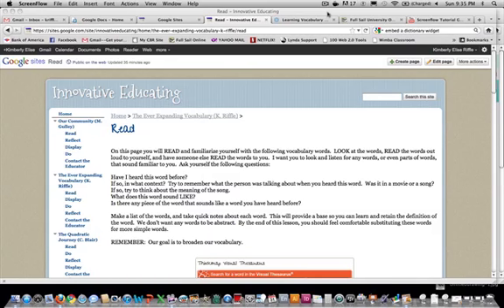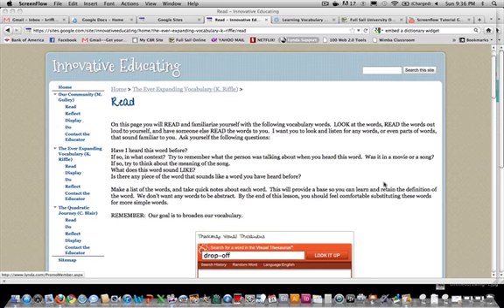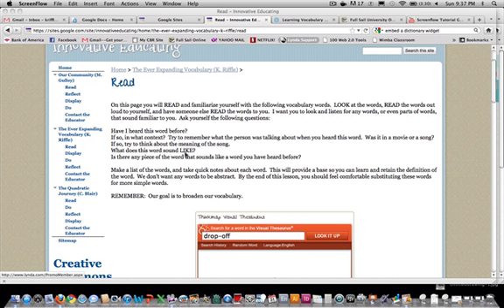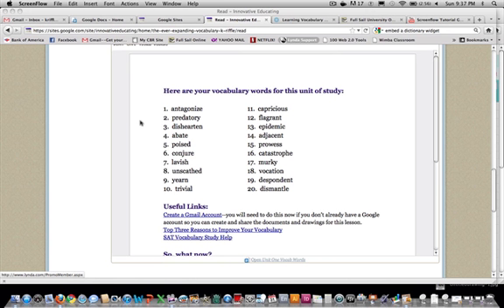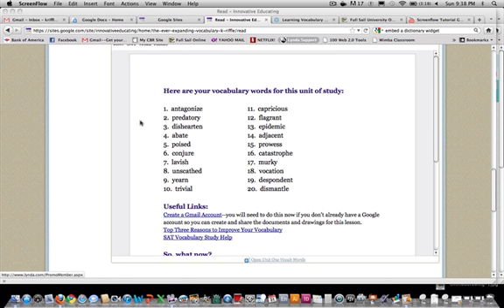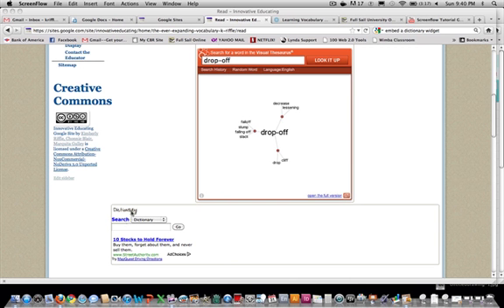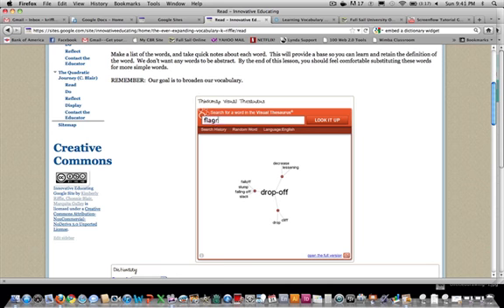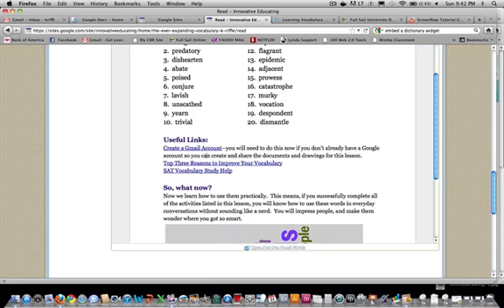Vocabulary Tutorial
Tutorial for vocabulary assignment.